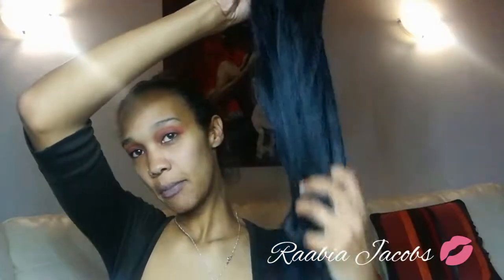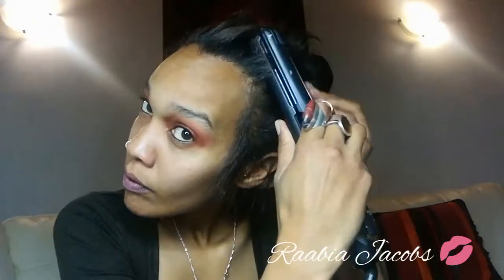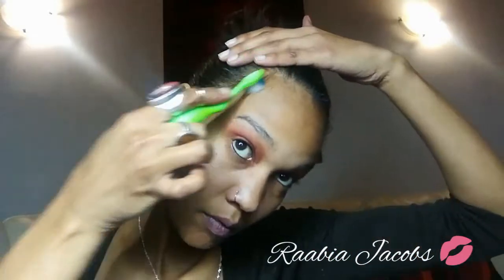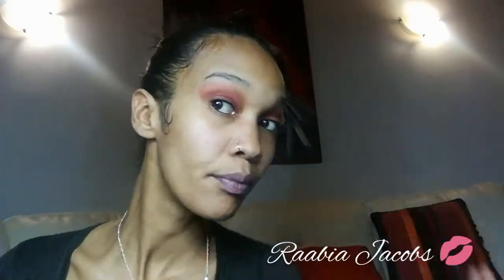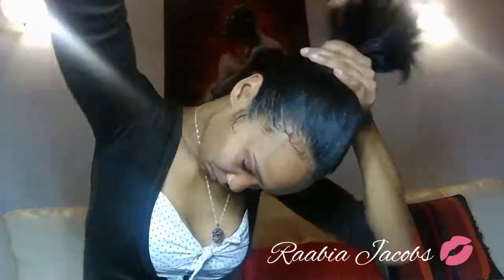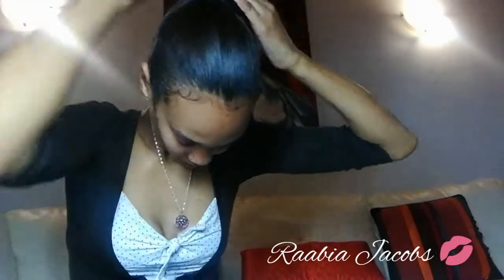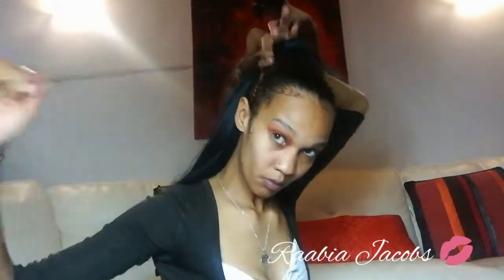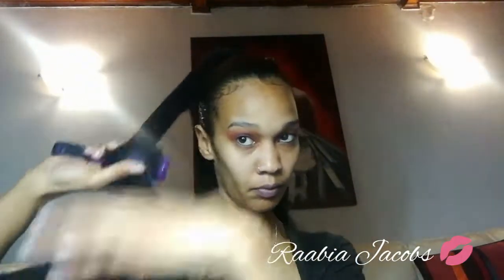HOW TO INSTALL A DRAWSTRING PONYTAIL| SLEEK EDGES | RAABIA JACOBS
Hey Loves

In today's video I show you how easy it is to install a drawstring/clip on pony + sleek those baby hairs into edges.

This pony piece I bought at China Town in Ottery for R100. The gel used in this video (Perfect Touch) can be found at most grocery stores / Clicks.

❤❤❤ FOLLOW ME ❤❤❤